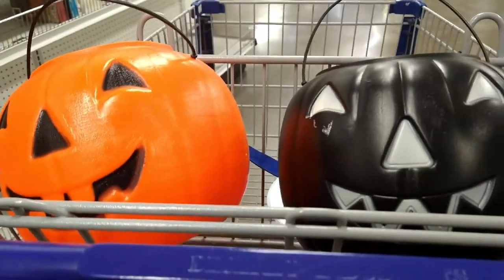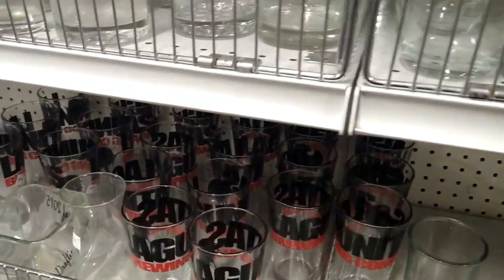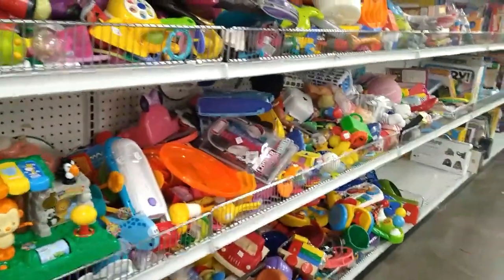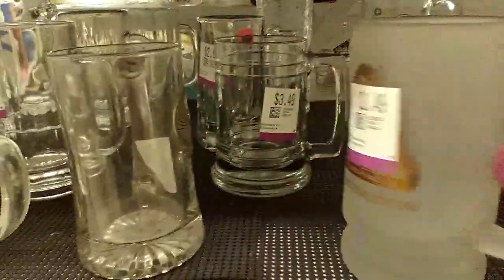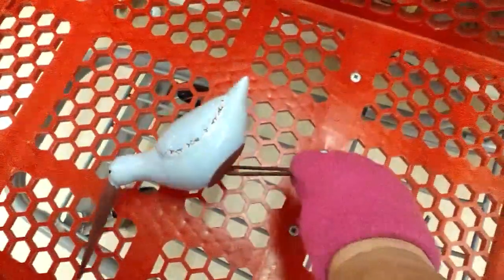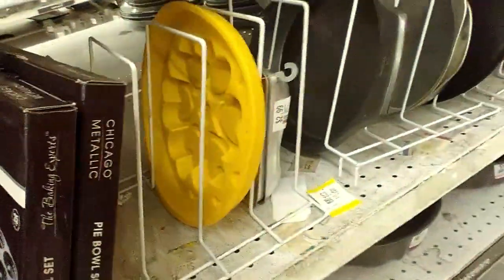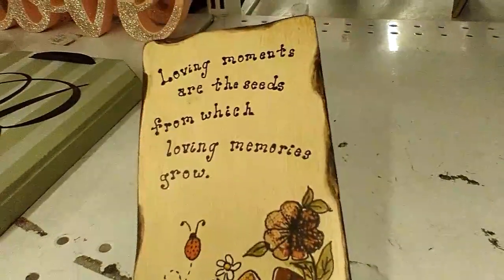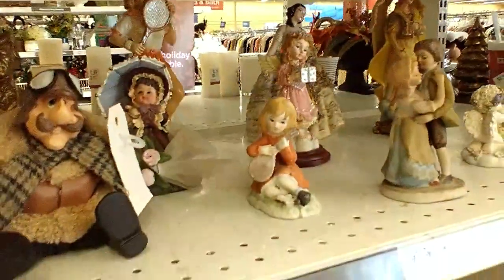NormaJean Thrift With Me!!!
Come along with me as I thrift my local thrift store!